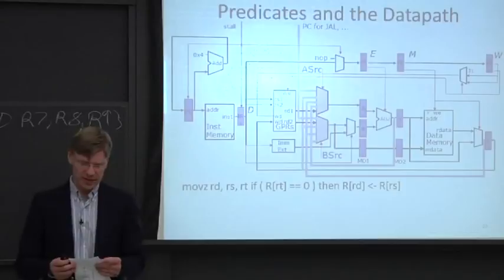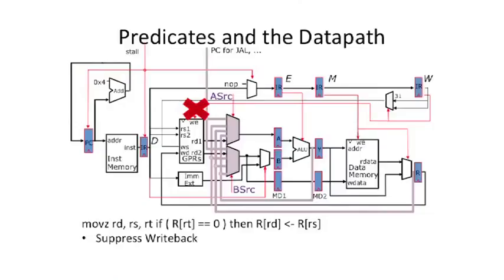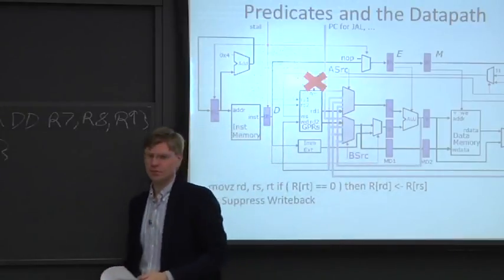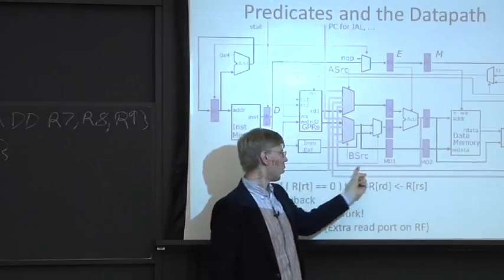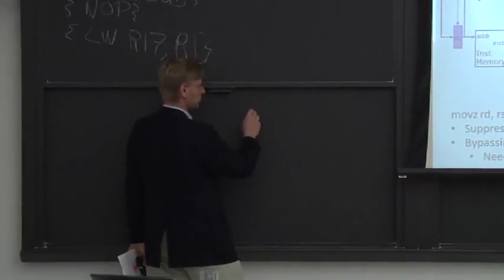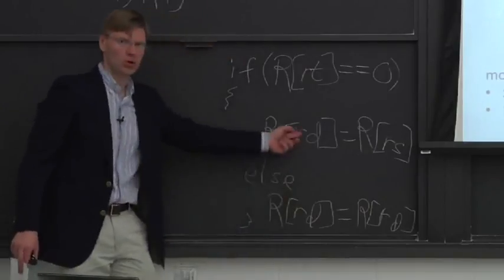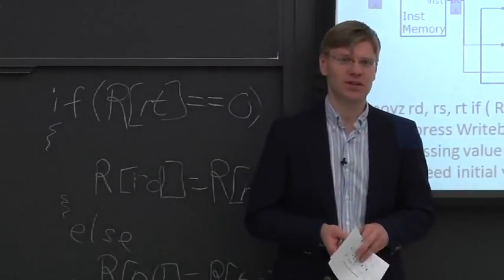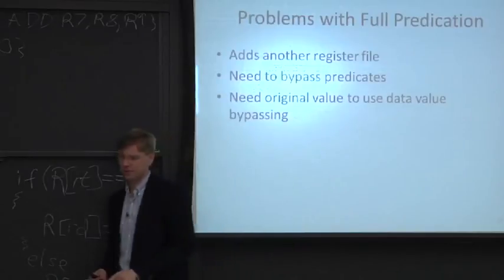58- Predication Implementation